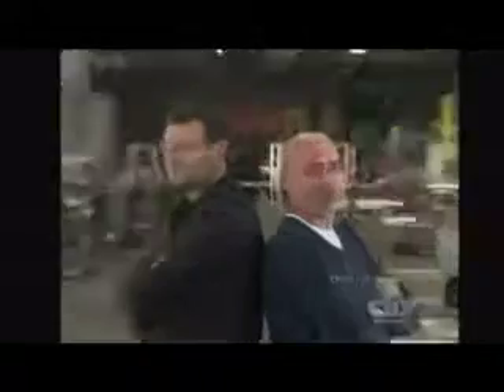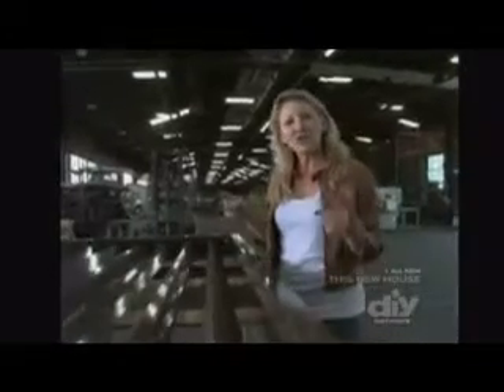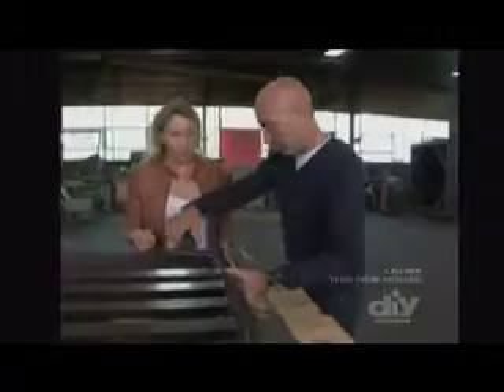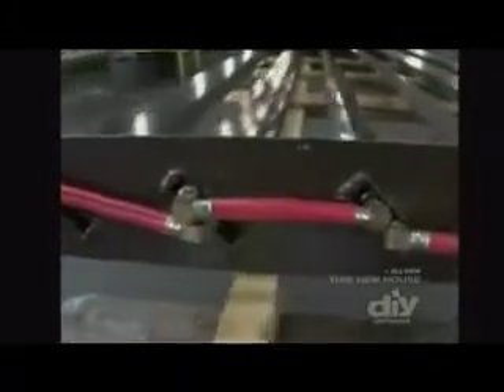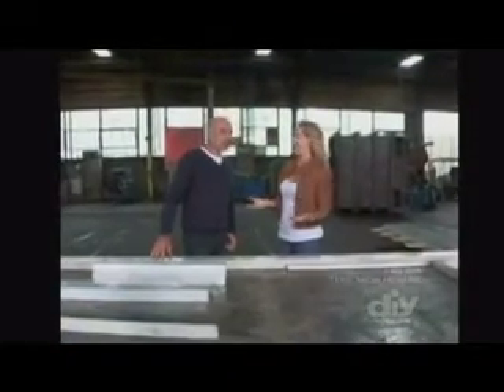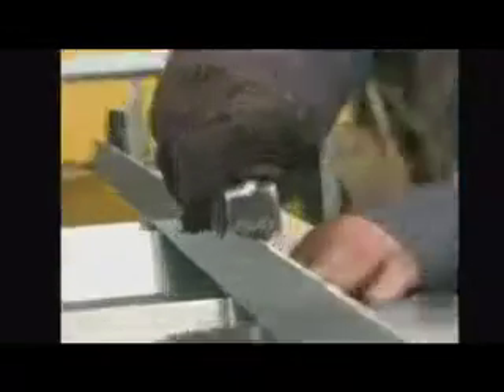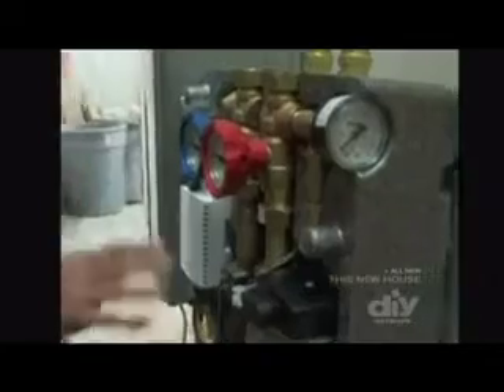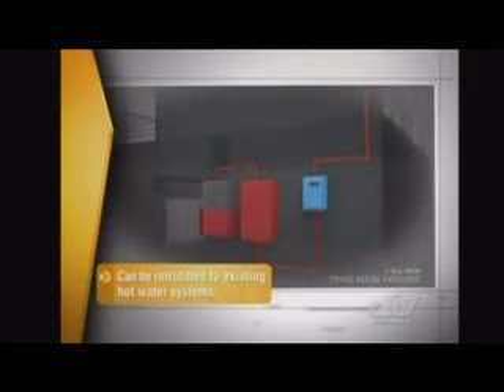Eliosolar: Innovative Architectural Solar Hot Water Shades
Revolutionary Eliosolar Hybrid Shades protects building from the sun with shading while capturing solar energy to produce free solar hot water